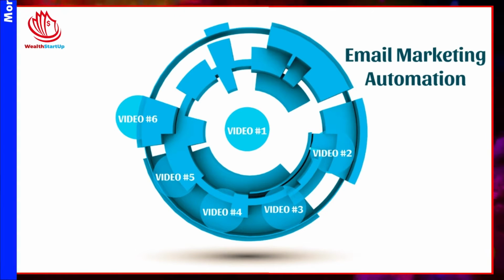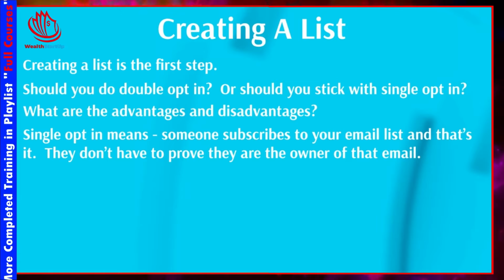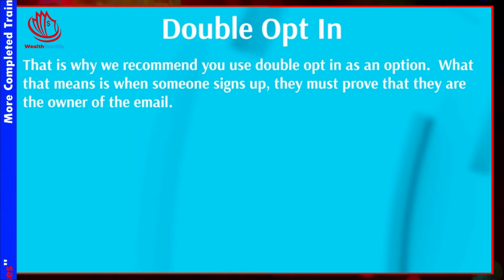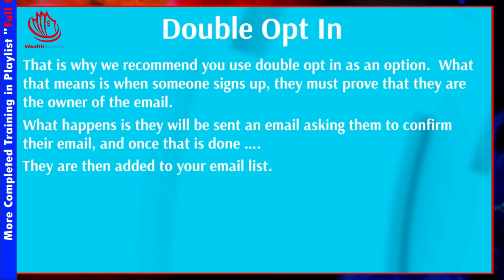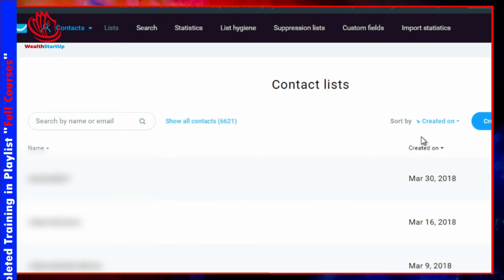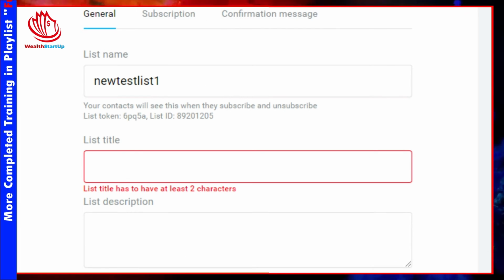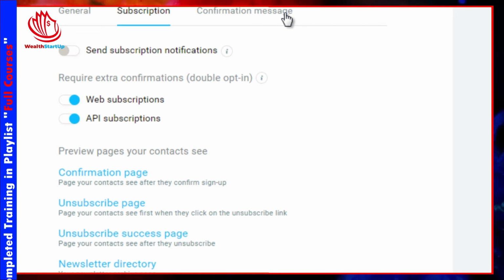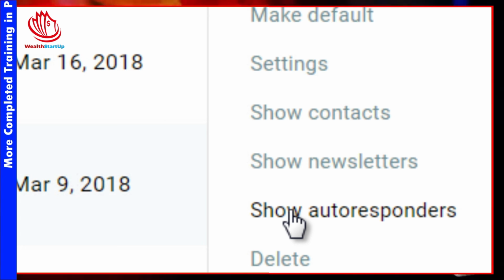EP7 - Getresponse email marketing for beginners (Creating a List) | Make Money Online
EP7 - Getresponse email marketing for beginners (Creating a List) | Make Money Online With GetResponse | WealthStartup

The money is in the list. Or you’re able to print money while you sleep.
In this video series, you will learn how to use Getresponse to automate the digital email marketing automation.